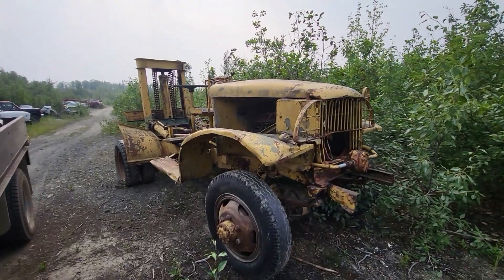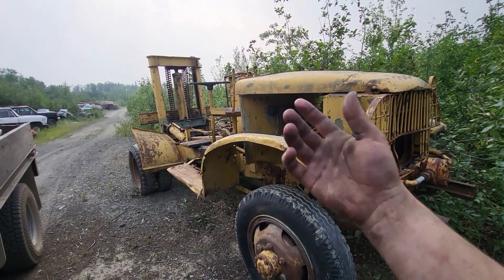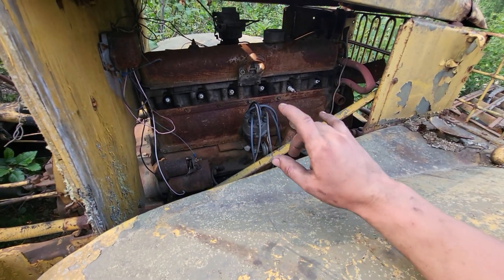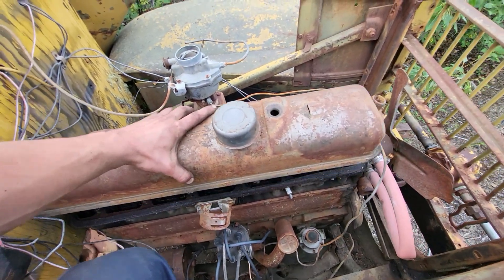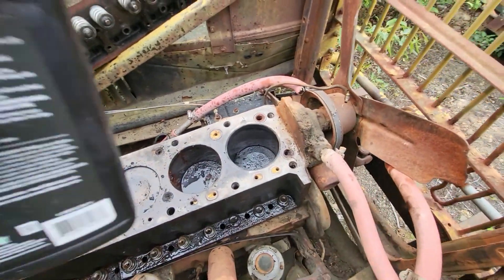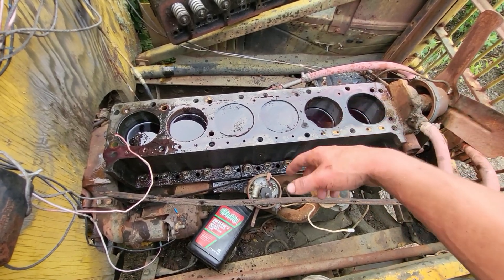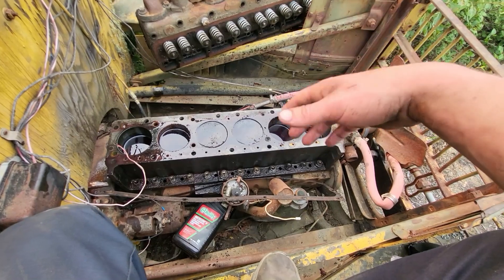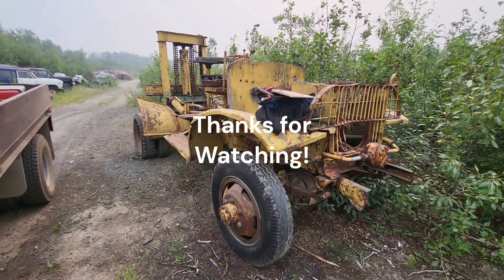Engine Autopsy, Custom Built WWII Truck Forklift Has a Seized Engine, How Bad Could it be?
Investigating the mystery that is the 270 gmc engine in the old G506 forklift